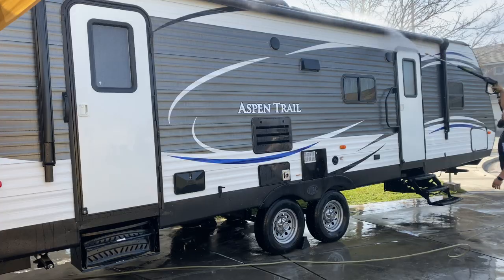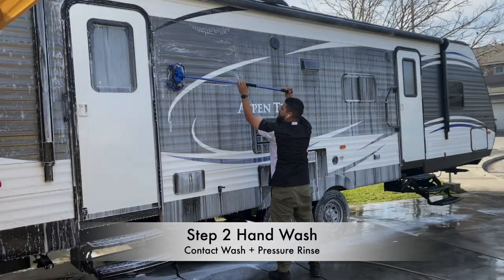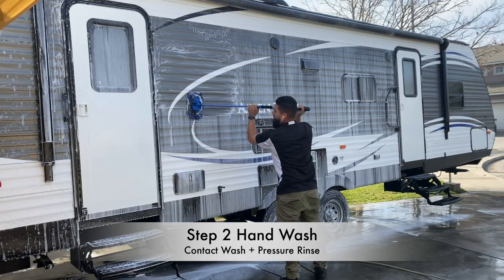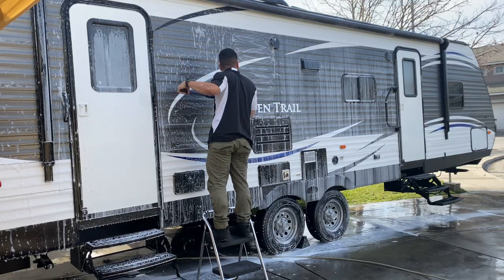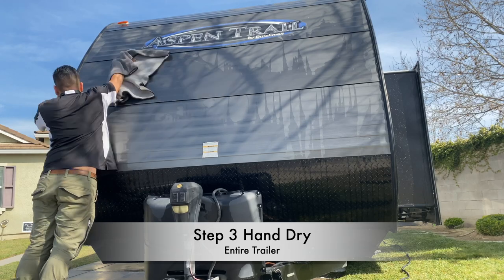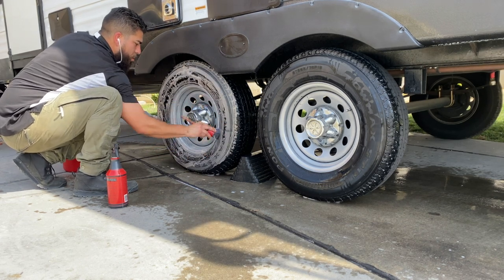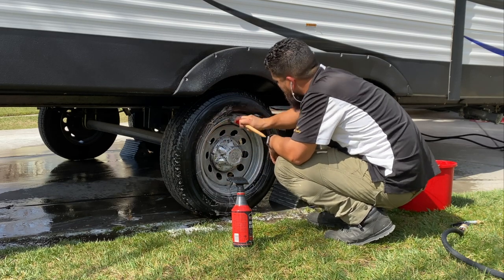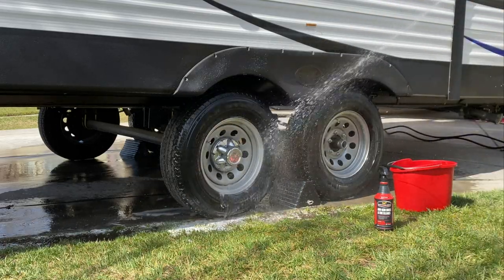CHEMICAL GUYS: HONEYDEW SNOW FOAM 29' RV TRAVEL TRAILER FOAM CANNON WASH+WHEEL DETAIL [ PT [1/2] ]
IN THIS VIDEO:
The Aspen Trail Dutchmen is ready for a thorough wash then machine wax! This is part 1 of a 2 Part video! The first video, is a breakdown of the 4 Quick and Easy Steps, to washing your own Travel Trailer, using Chemical Guys Honey Dew Snow Foam! Be sure to see Part 2, where King's Classic Detailing applies Griots Garage Wax using Palm Buffers!

Want to learn how to properly wash your own RV/Travel Trailer/etc?? Watch this video for an easy 4 Step Process to properly washing your own personal Trailer, leaving that Dealership - "Professional Grade Look!"

Watch our videos to find helpful tips to leaving your Trailer with that original Showroom Shine!

King's Classic Detailing specializes in Professional Mobile Detailing!
Give your Personal/Work/Commuter/Sunday Driver/Boat/RV/etc. the attention they need from your local professional. Serving the central valley of sunny California, King's was built on hard work to bring you the very best in quality detailing at an affordable price. Here we are all about the process! Having the right tools will help, having the knowledge is what brings the quality!

Consult with King's Classic Detailing today! Be sure to check us out on all of our other platforms as NEW Photos and Videos are posted Monthly!